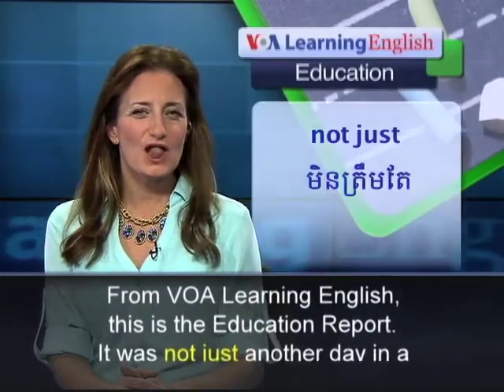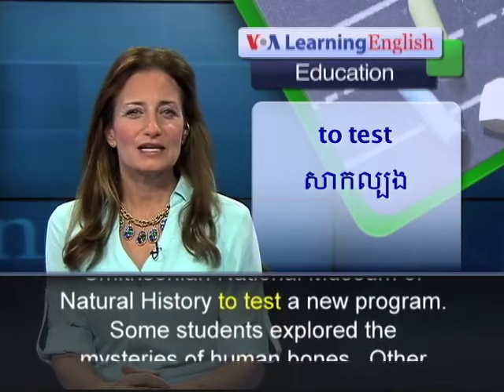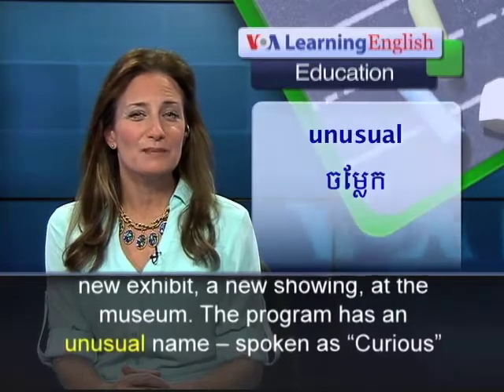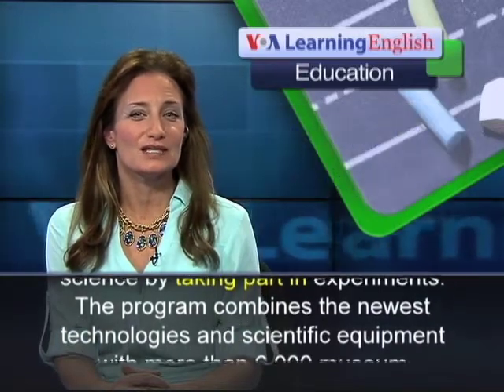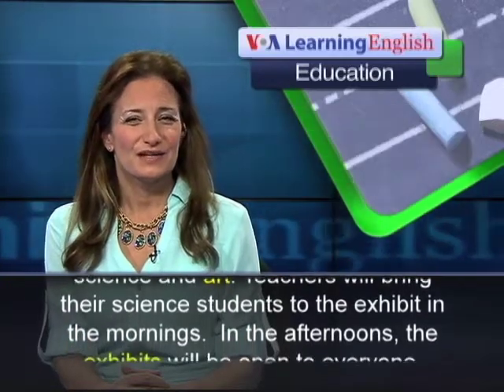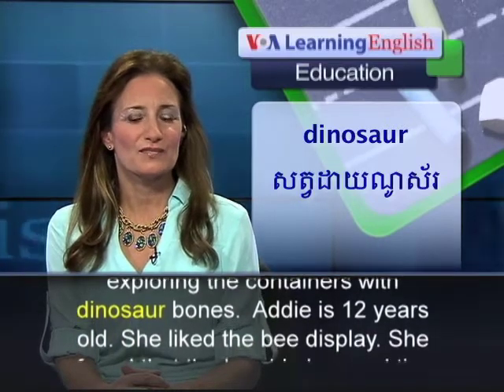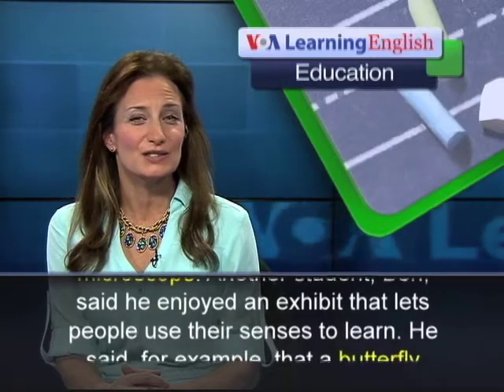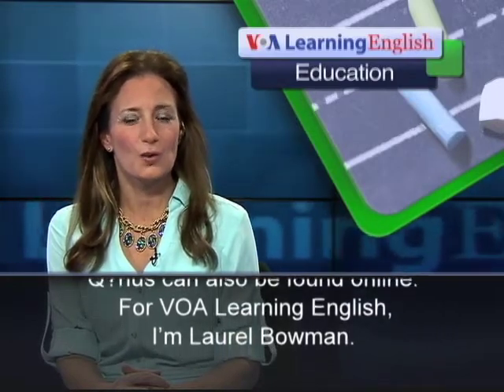Smithsonian Exhibit Explores the World of the Senses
Student volunteers helped develop museum science and art show for the Museum of Natural History. The program combines the newest technologies and scientific equipment with more than 6,000 museum objects, both real and digital.